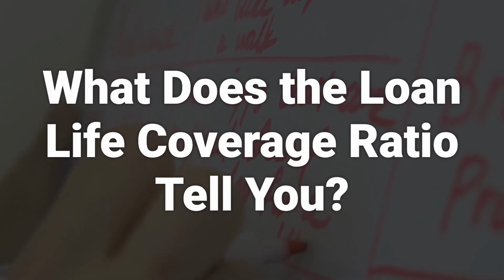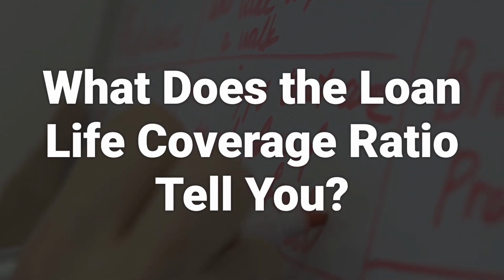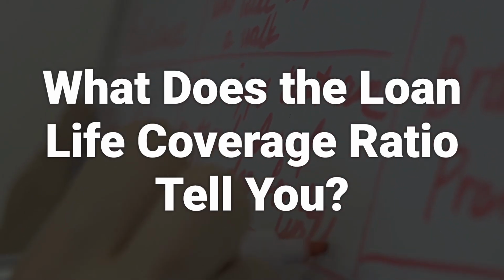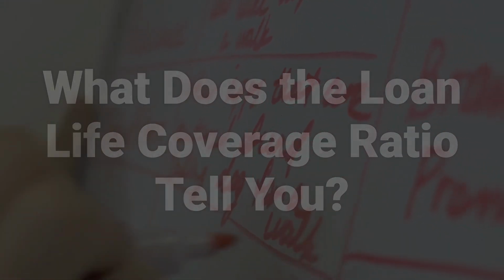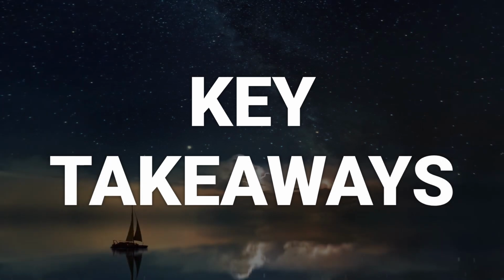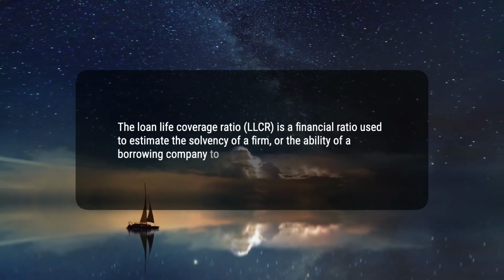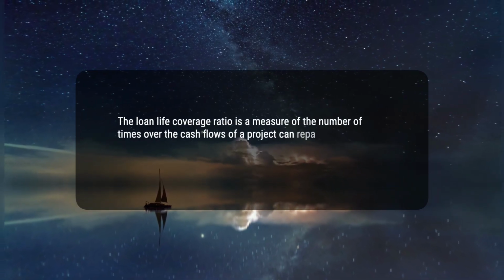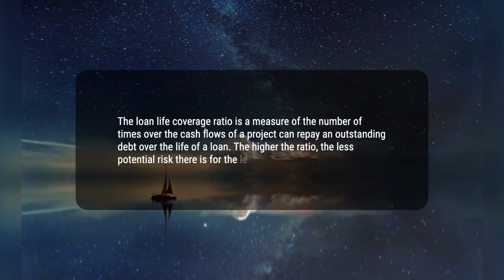What Is the Loan Life Coverage Ratio (LLCR)?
The Loan Life Coverage Ratio (LLCR) is a financial ratio used to estimate the solvency of a firm or the ability of a borrowing company to repay an outstanding loan. It measures the number of times over the cash flows of a project can repay an outstanding debt over the life of a loan.